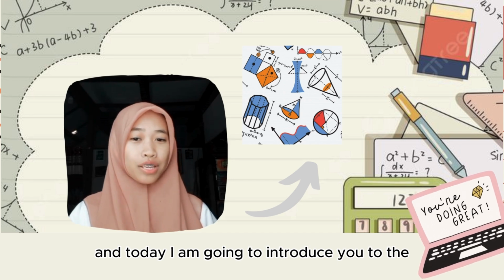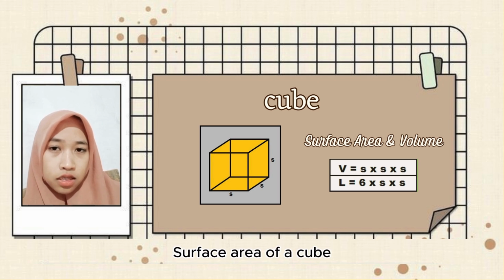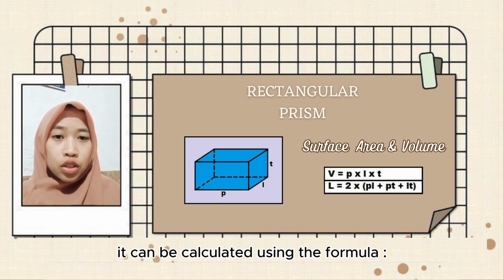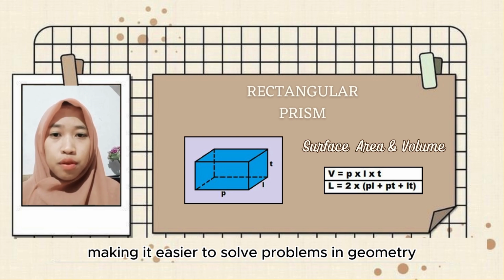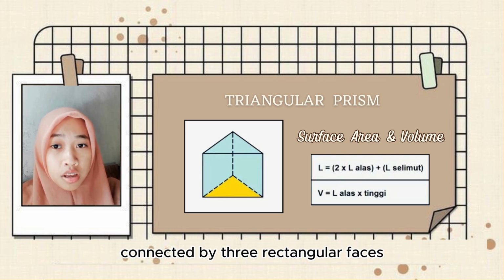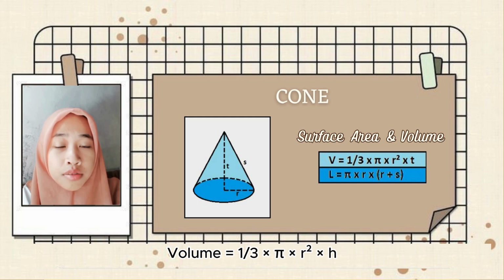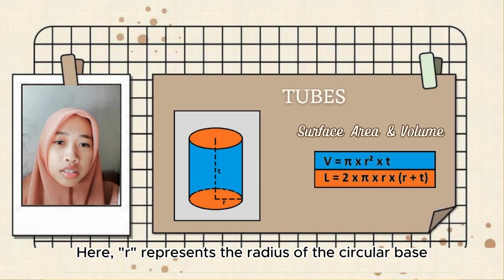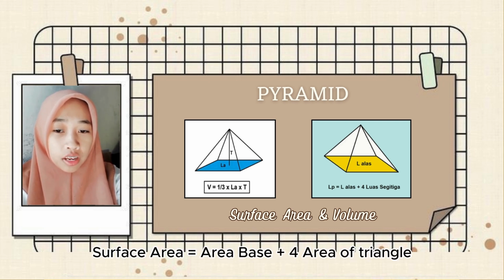SOLID GEOMETRY || FINAL EXAM PROJECT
NAME  = DILLA NATALIA
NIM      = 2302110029